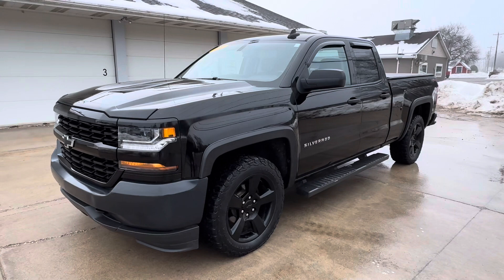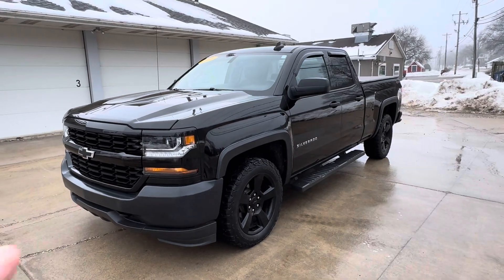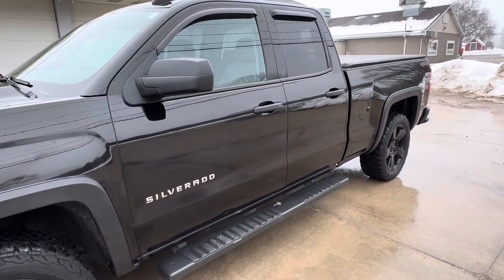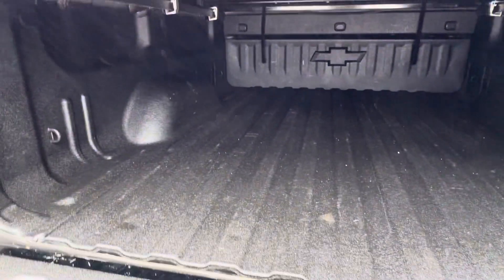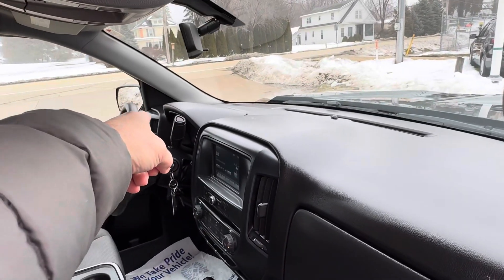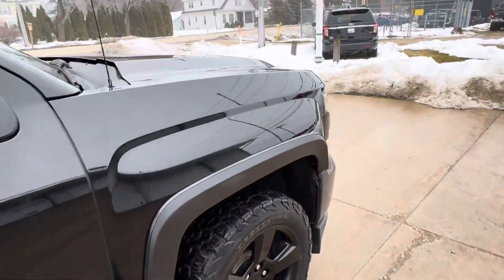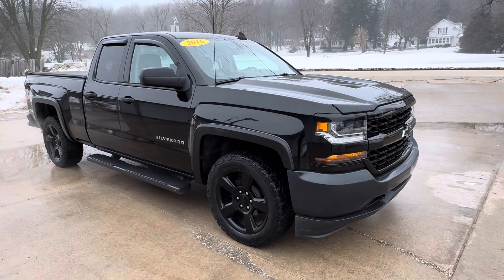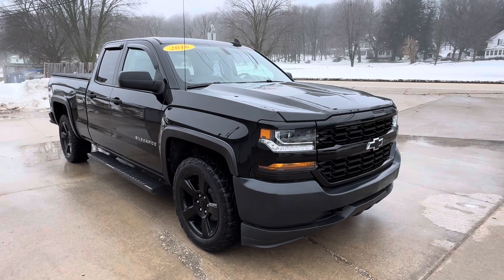2016 Chevy Silverado 4x4 Midnight Edition. Awesome price! Go to